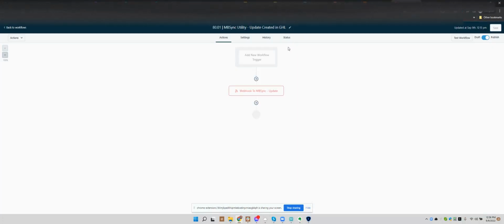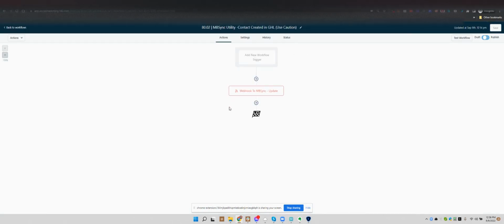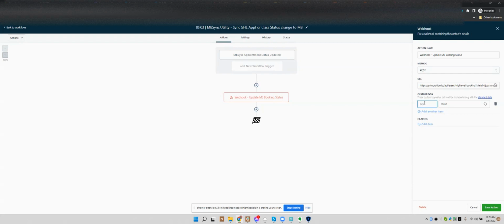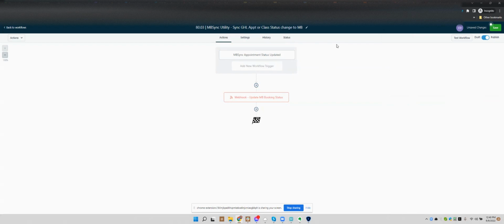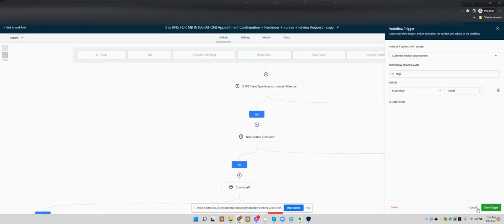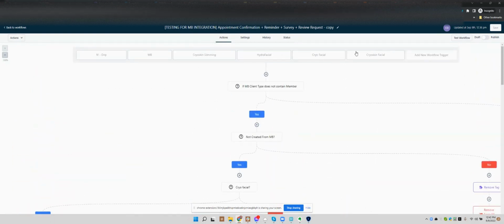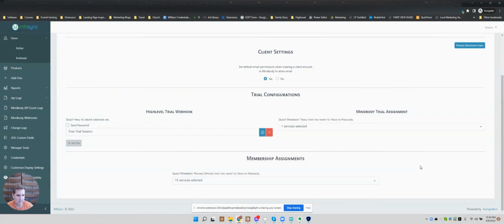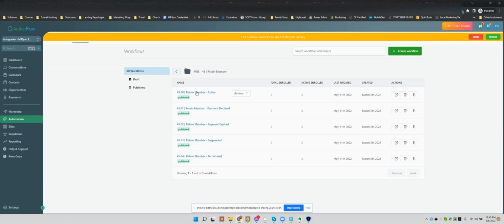Configuring Workflows and Custom Fields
This video reviews and adjusts the client's workflows. It splits contact triggers for email permissions, recommends an update trigger for syncing changes to Mindbody, and explains optional flags for email permissions. It simplifies appointment workflows and suggests filtering out existing clients for reminders. It highlights the use of the MB Client Type custom field and advises setting up membership assignments. Additionally, it recommends utilizing the Retain Member folder for automated actions based on payment status. This serves as a comprehensive user guide for configuring workflows and utilizing custom fields in the system.